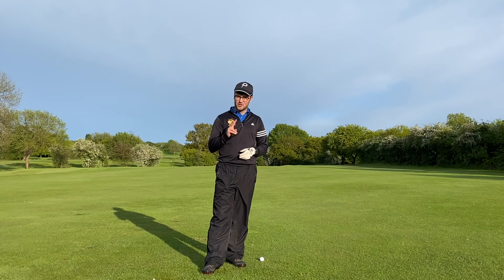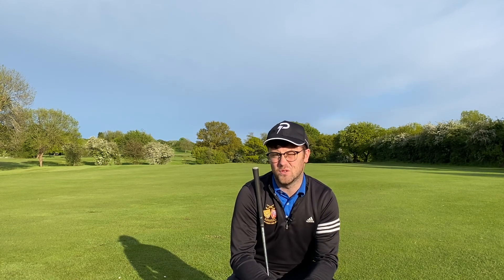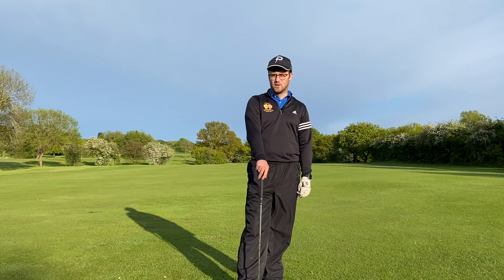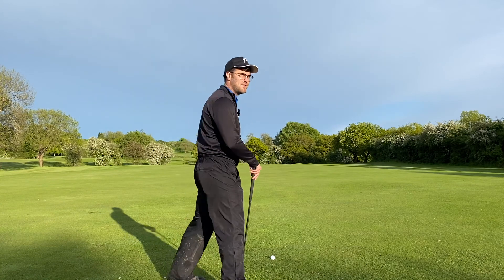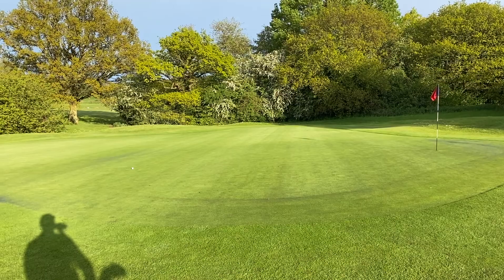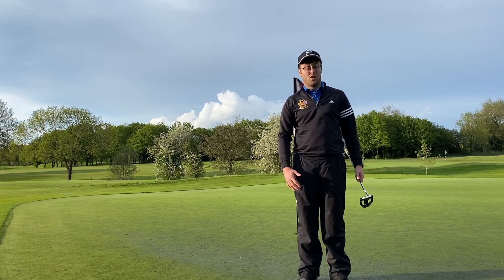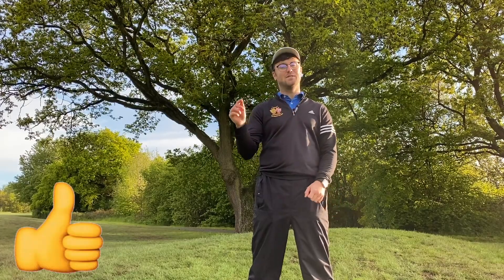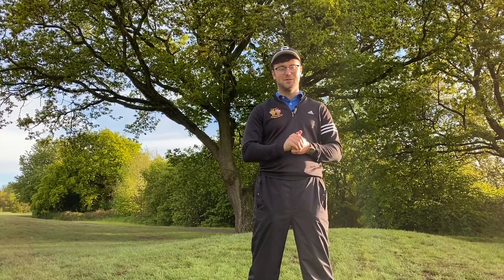Start Your Golf Round Well EVERY Time | Convert Your 1st Hole EVERY Round You Play!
Start your golf round well every time you play using these neat tips. If you’re able to convert your first hole every round, you’ll be more comfortable and you’ll start being more consistent. Enjoy the video!

Also, a link to my website for all your Strength + Fitness needs to help you improve your golf game:

Intro made with IntroMaker